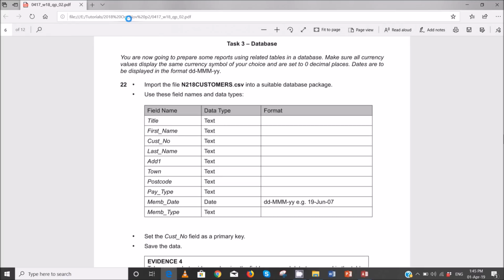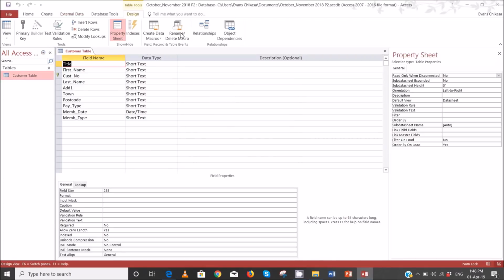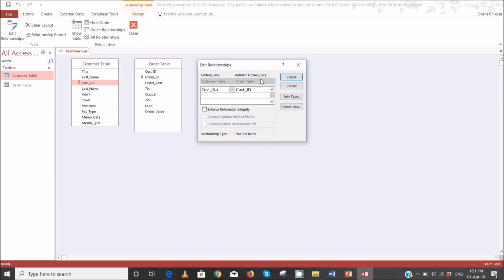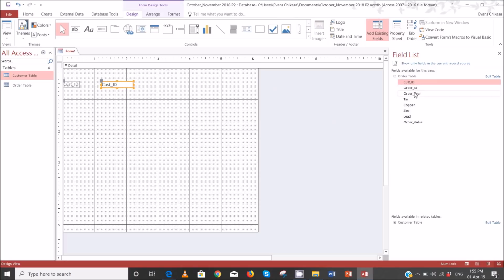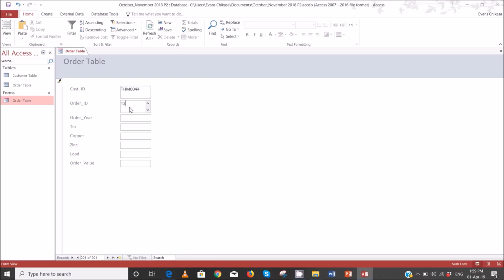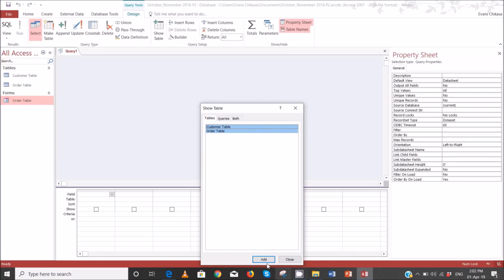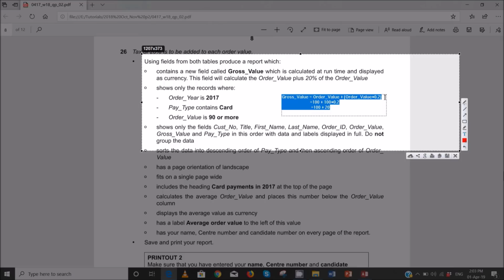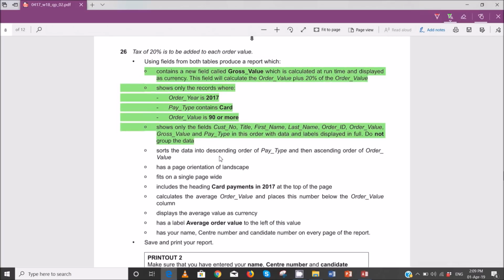IGCSE ICT October November 2018 Paper 2 Data Manipulation Part 1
In this video, I solve questions from the IGCSE ICT October November 2018 Paper 2, a section on Data Manipulation. Learn how to tackle exam questions in this simple but effective tutorial